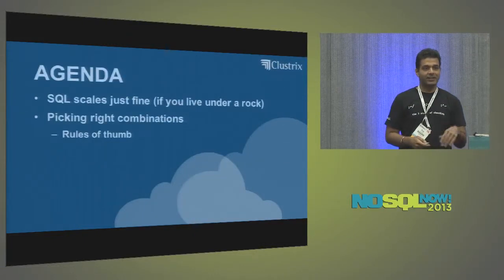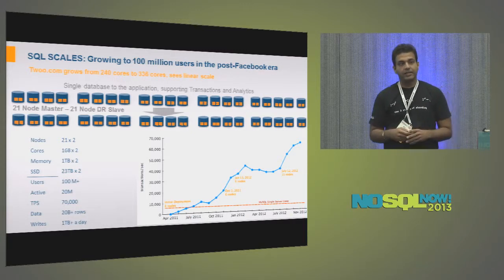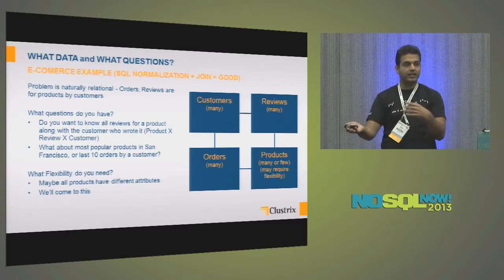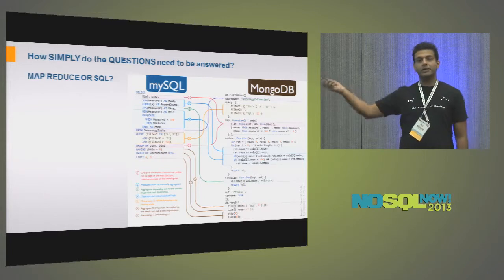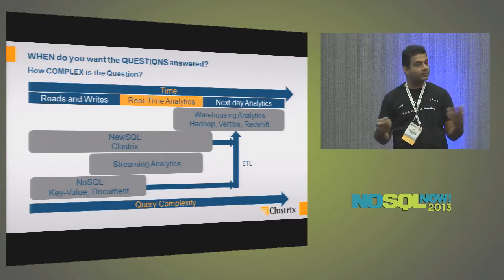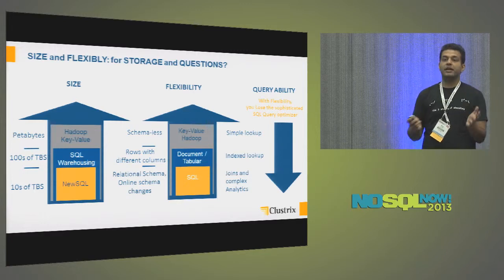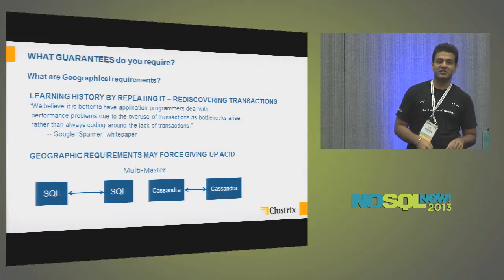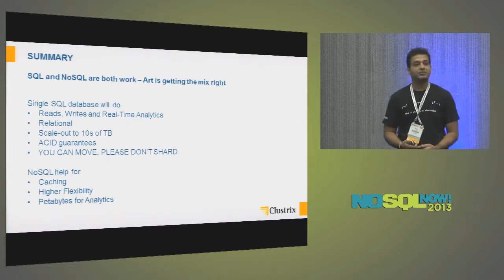Fork in the Road: ACID or BASE?